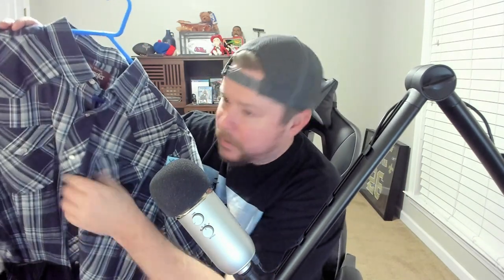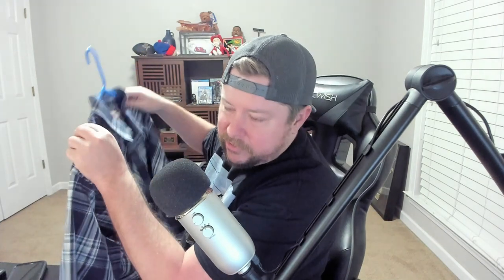This Weeks Thrift Haul - One Item Could Pay For It All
We go over how many items I got and how much money I spent. 1 of these items could pay for the entire haul! I'm excited about it.